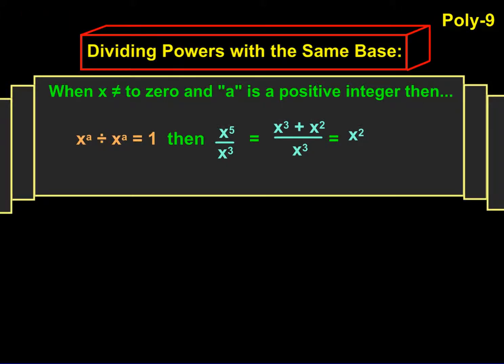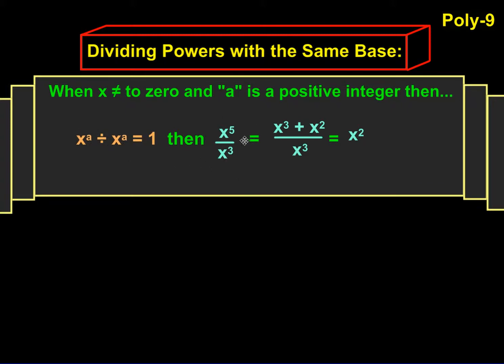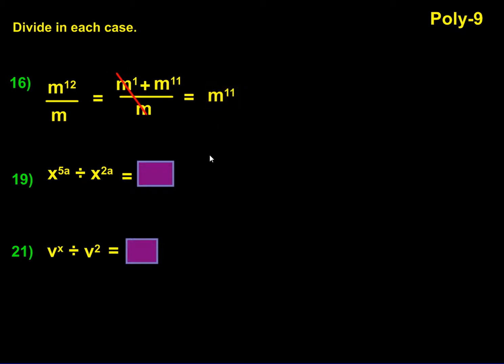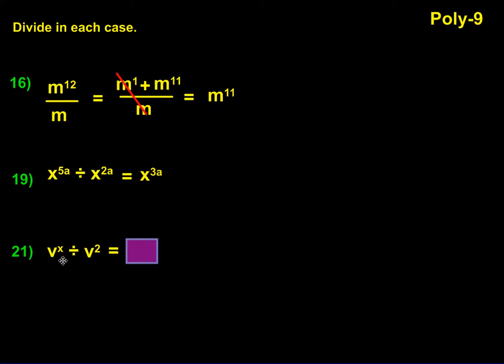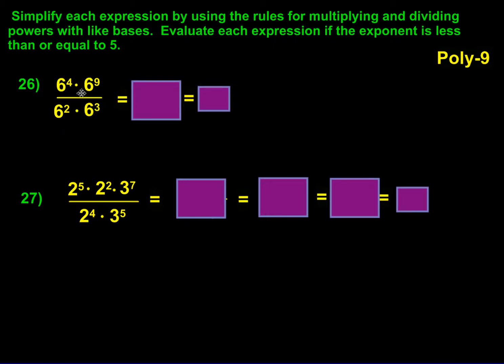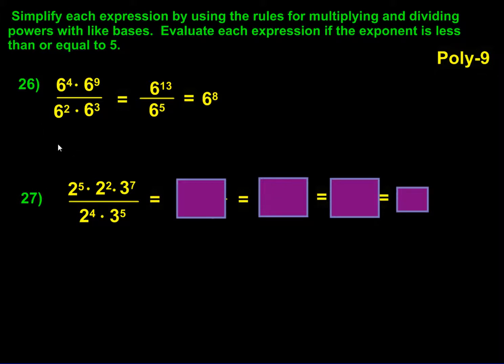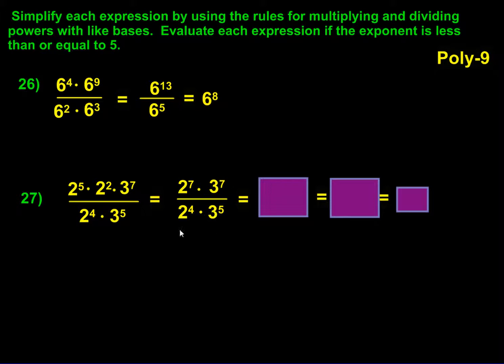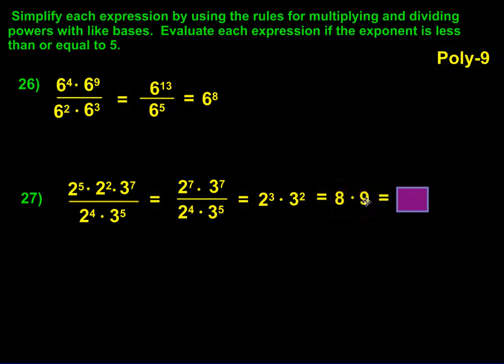8th Grade Math hhs: Poly-9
CCSS 9.EE.Polynomials
Dividing Powers with the Same Base